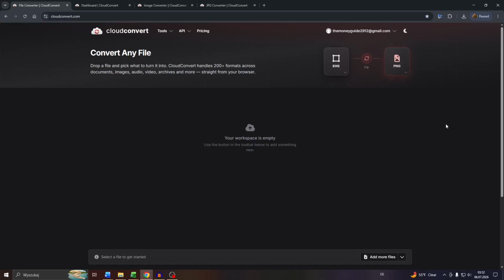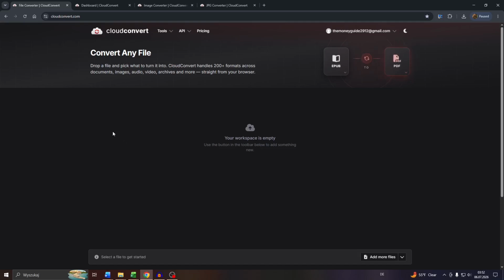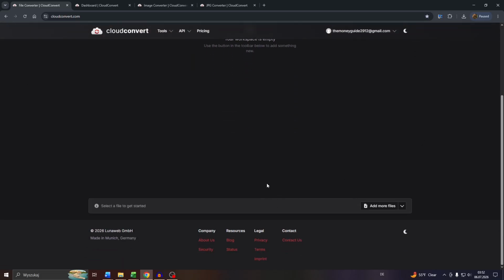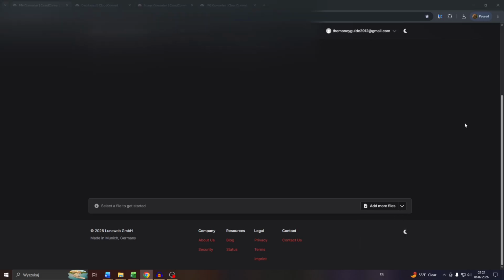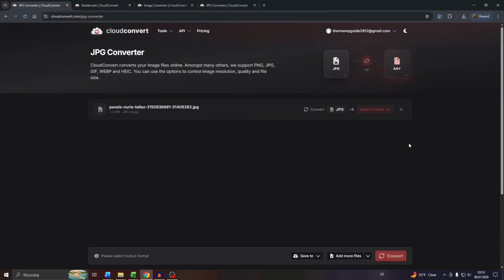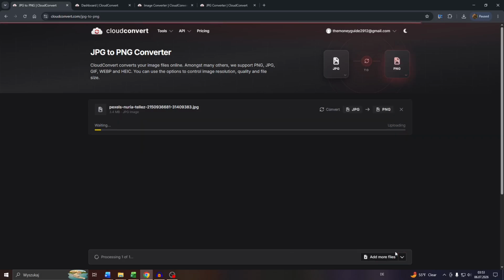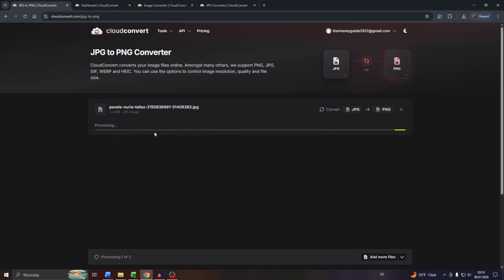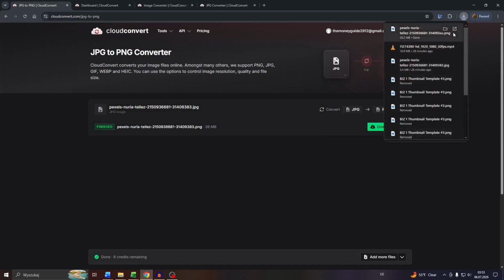How to Convert JPG Image to PNG in CloudConvert — Step by Step CloudConvert Tutorial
This tutorial explains how to convert a JPG image to PNG using CloudConvert in just a few simple steps.

If you're interested in learning more about how to use the CloudConvert app, you may learn how to upload an image from Google Drive on CloudConvert, too, in this tutorial